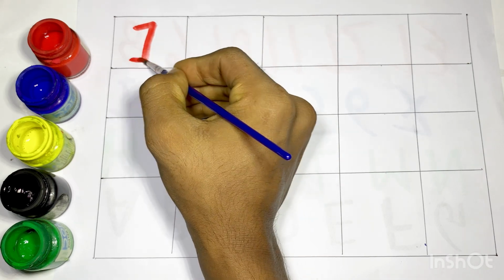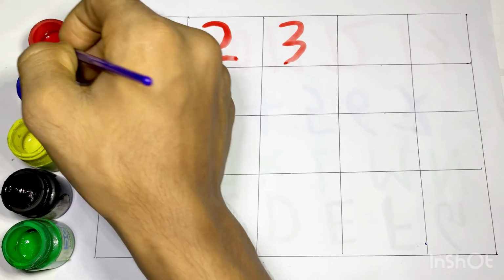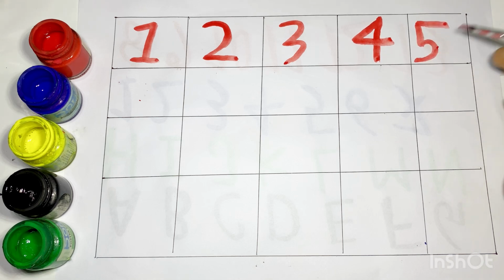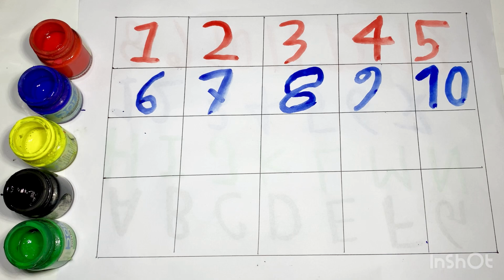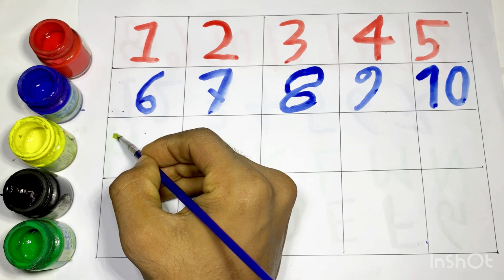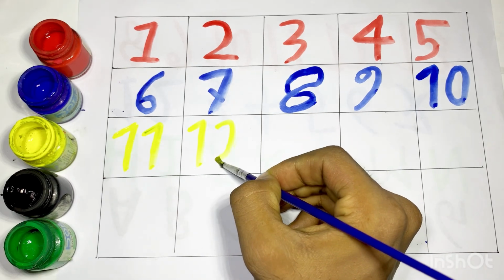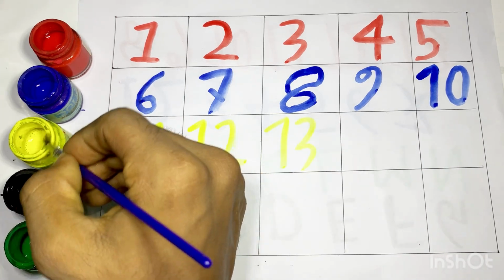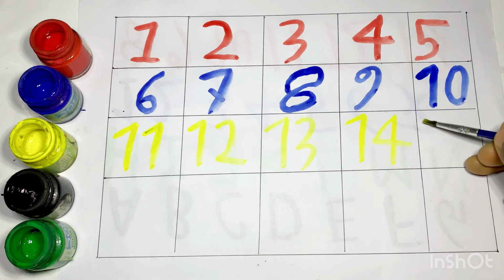Learning to Counting 1 to 100, One Two Three, 123 Numbers Song, Numbers drawing For kids - 14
1 to 20 Counting
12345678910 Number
Number Song
123 Counting
123 Song
Number song
Number counting
1 to 100 counting
PhoniySong
Phonics
Phonics Song For kids
Learn Phonics
One Two Three Phonics Song
Number counting
Number counting for kids
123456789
12345678
1234567
123456
12345
123
Numbers drawings
ABC SHOW LEARNING